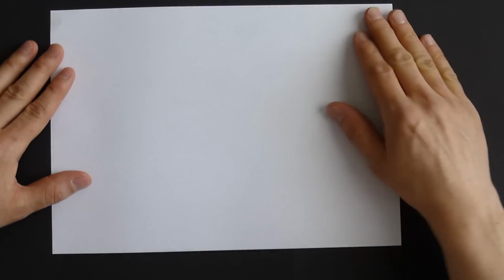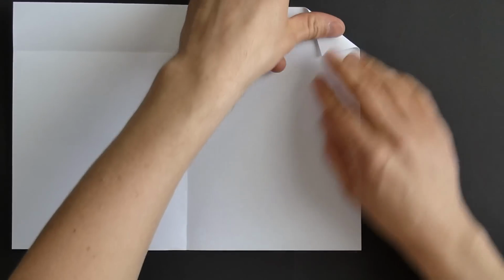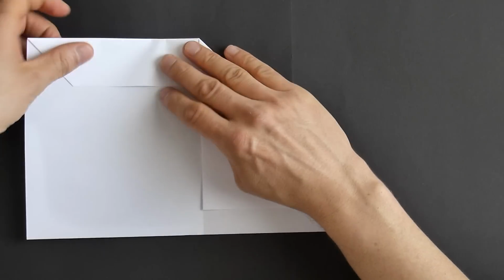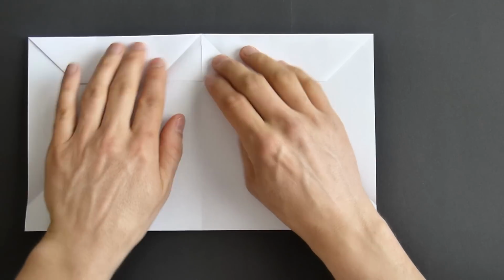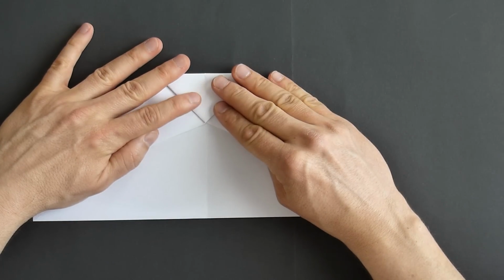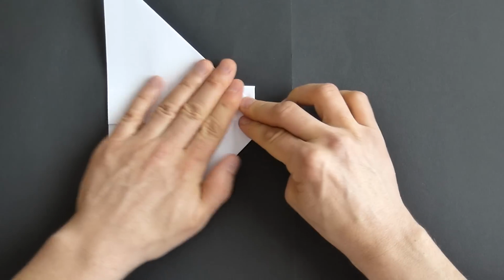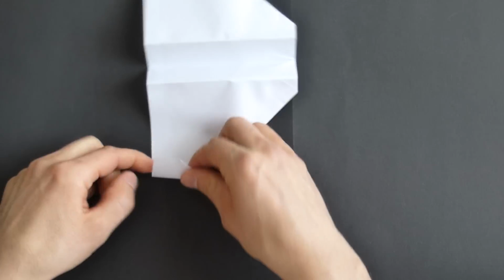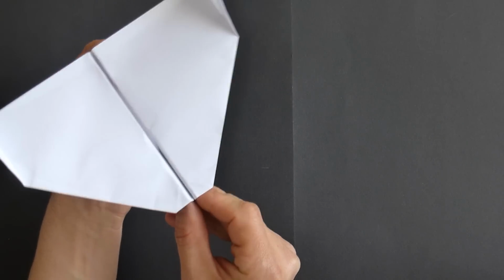BOMBER paper airplane - No.13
how to make BOMBER flying paper airplane